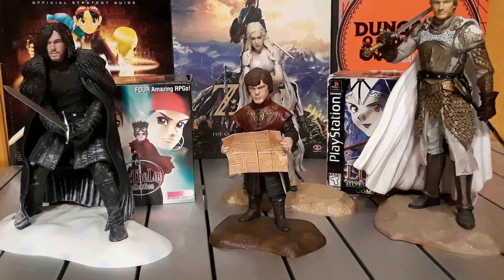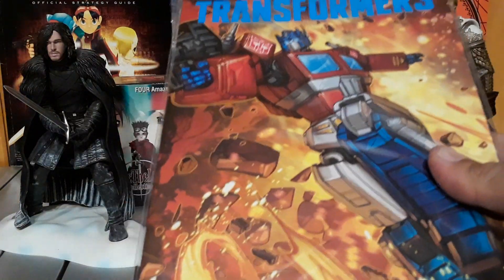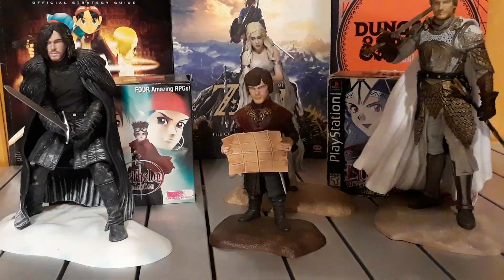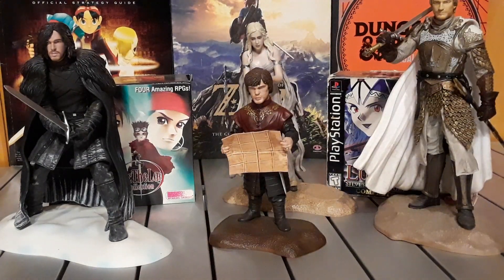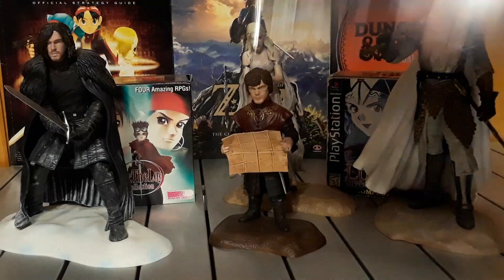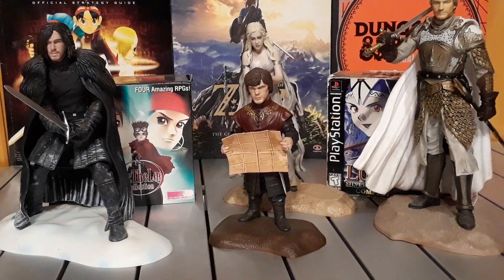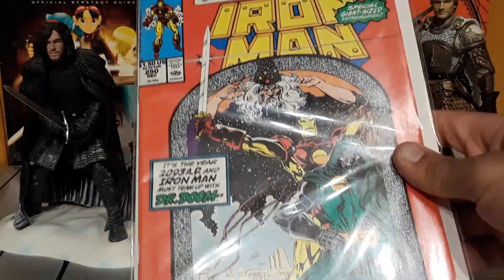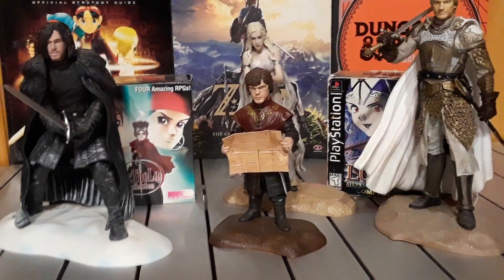LCS Haul Ironman Madman X-Men and Transformers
In this haul I picked up mostly singles issues, a mix of old and new comics and a newly released tpb.